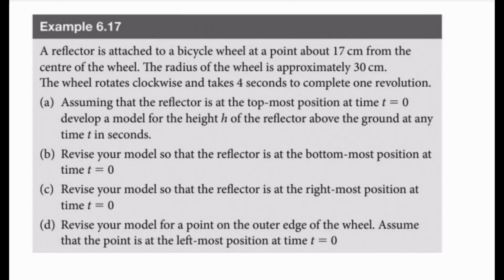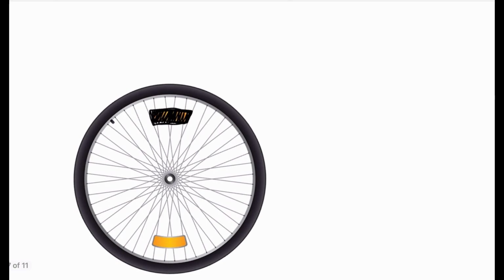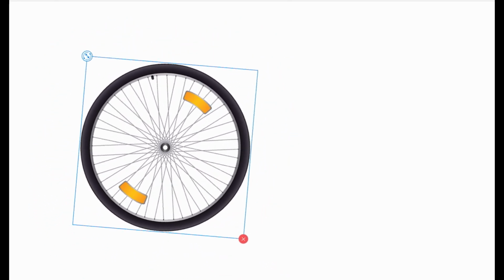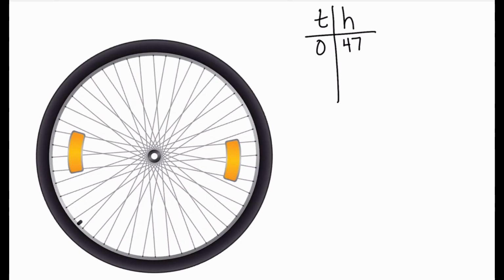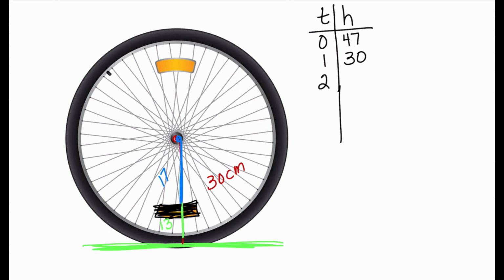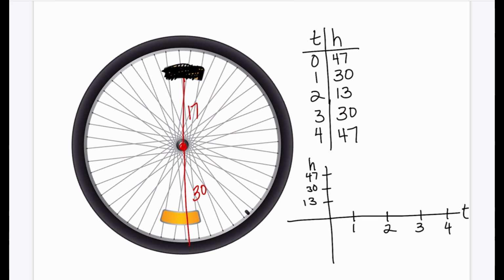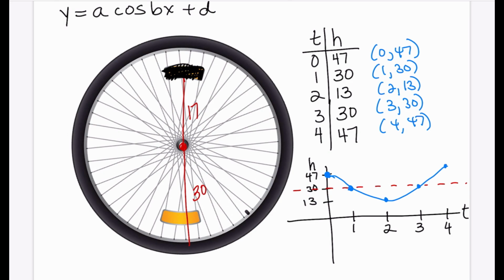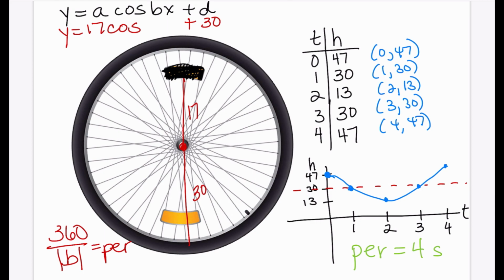Modeling Trigonometric Functions - Trigonometric Models Part 3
In this video you'll be modeling trigonometric functions by finding a model of a bike reflector on a wheel that rotates clockwise and takes 4 seconds to complete on revolution.

This is part 3 of a 5 part video series on trigonometric models.
Other videos in this Modeling Trigonometric Functions Video Series:
Modeling Trigonometric Functions - Trigonometric Models Part 4
In this modeling trigonometric functions video we'll continue with the same trigonometric models word problem but this time the reflector is at the bottom-most position at time t=0.

🎒 My favorite school supplies:
✏️ Graphing Notebook
🖊️ Pilot G2 Pens (0.7mm, pack of 4)